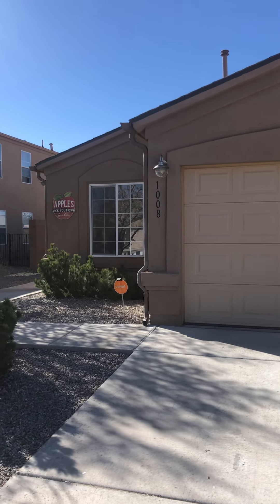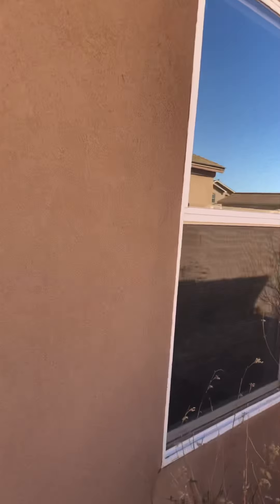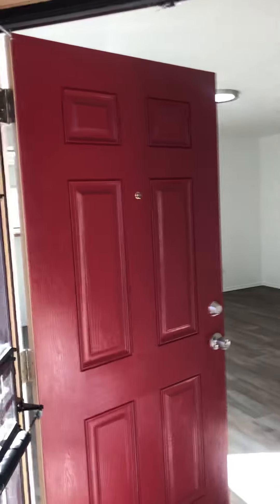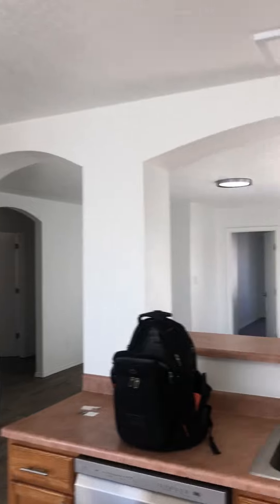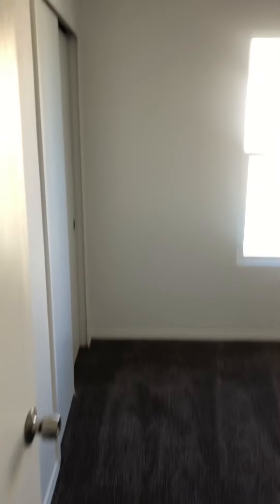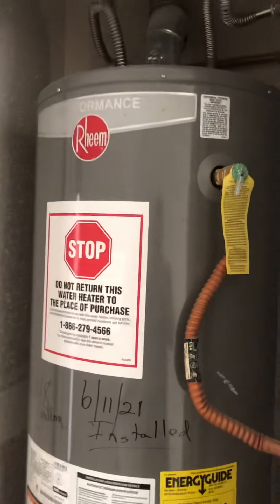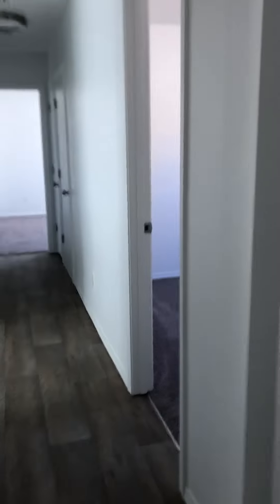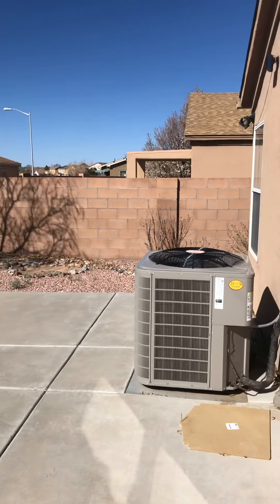1008 Desert Paintbrush Lp. NE 87144